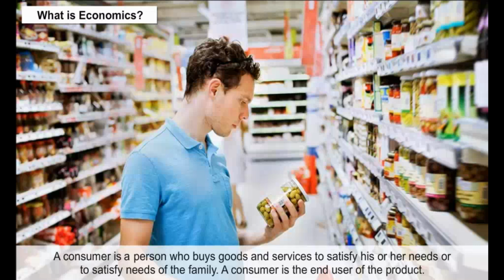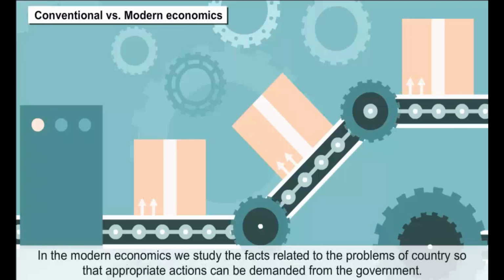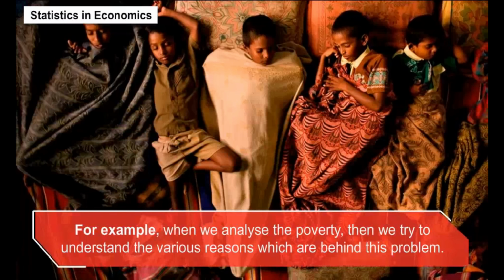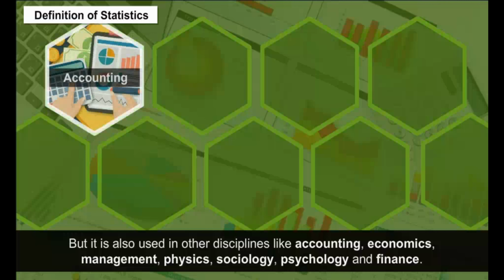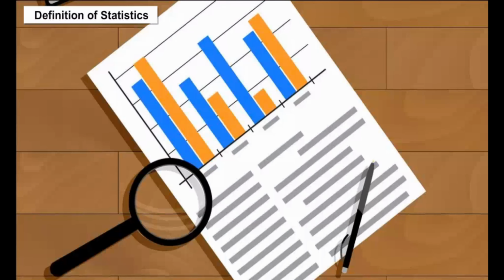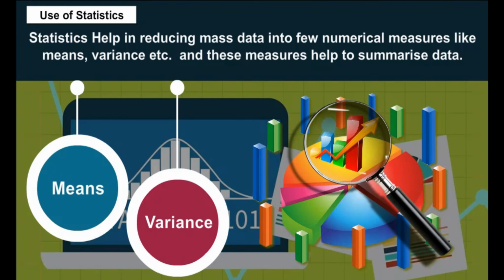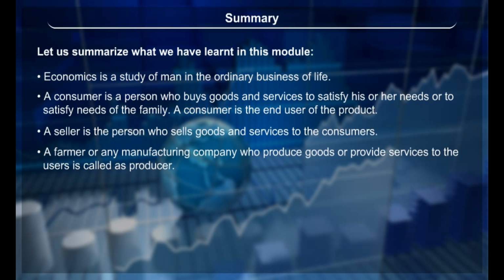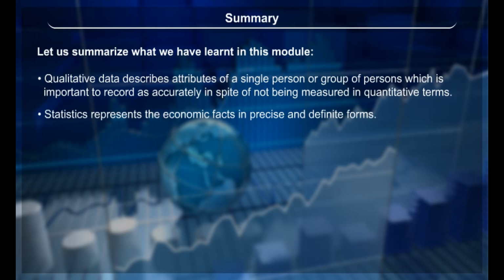C 11 - Statistics- Economics 1 Introduction To Statistics